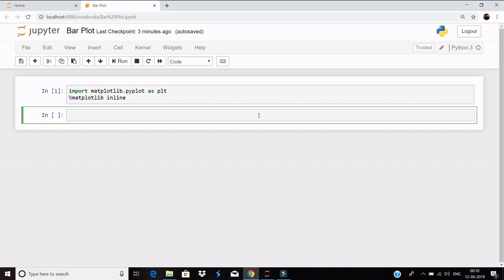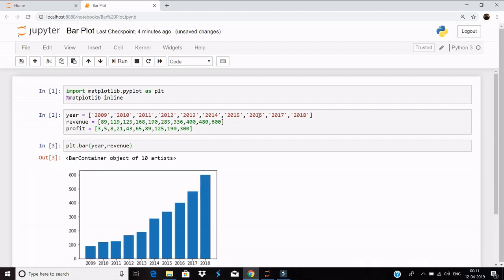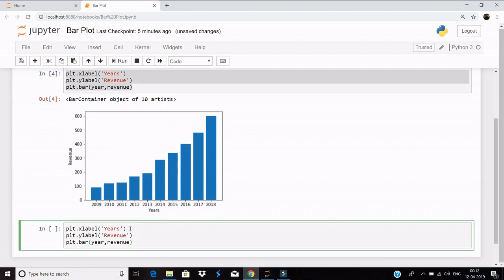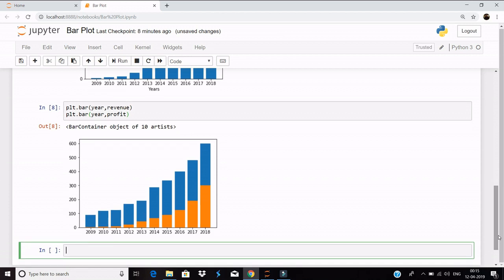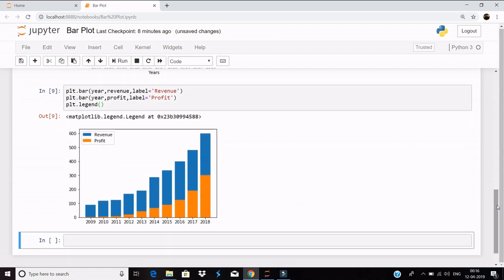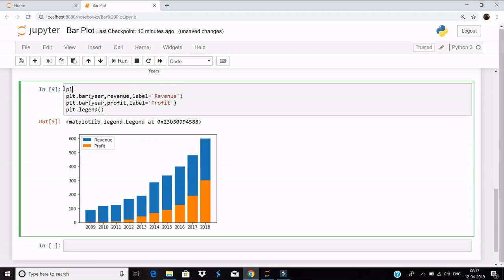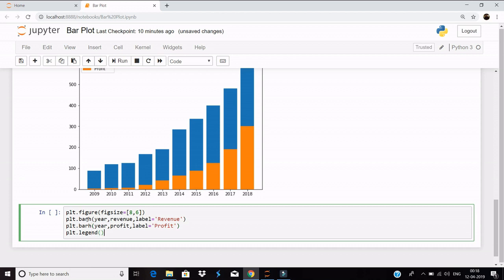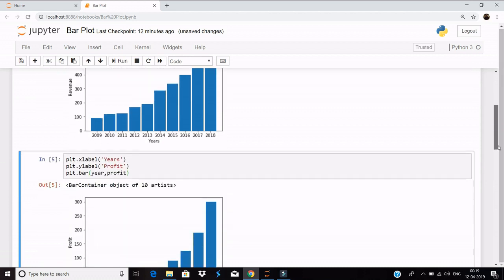Matplotlib Barplot | Creating bar chart | Barplot in python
Barplots are often used in Finance and Marketing sectors for visualizing revenues and profits of organization.
Barplots shows relationship between numerical and categorical variables
Matplotlib basic tutorial | Creating bar graphs | Matplotlib horizontal bar chart | Python bar graphs with labels